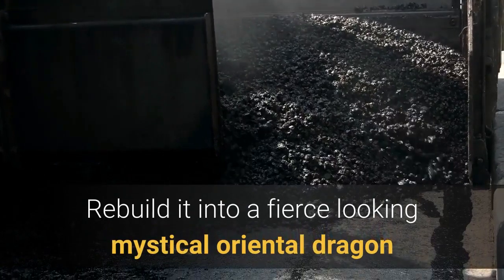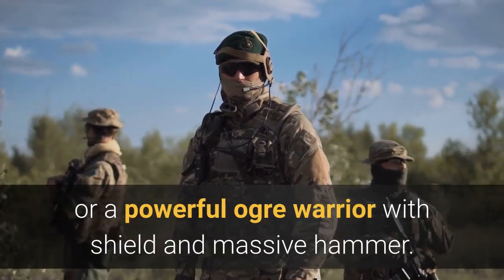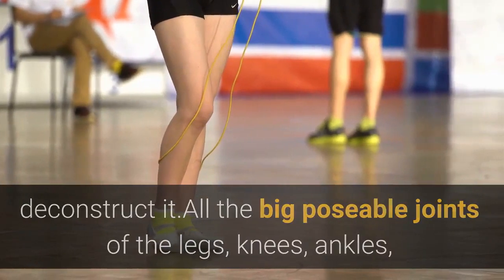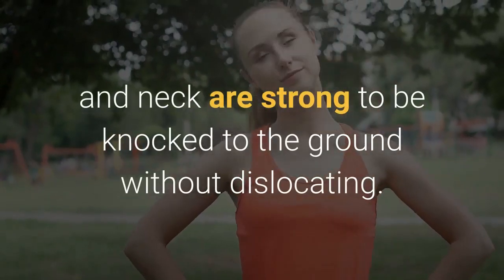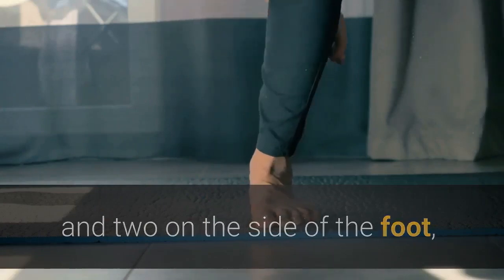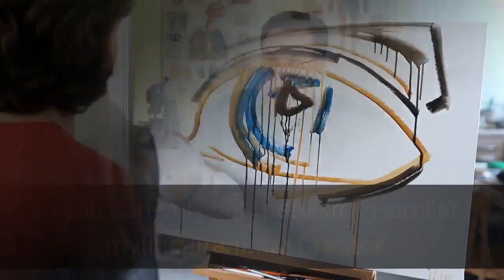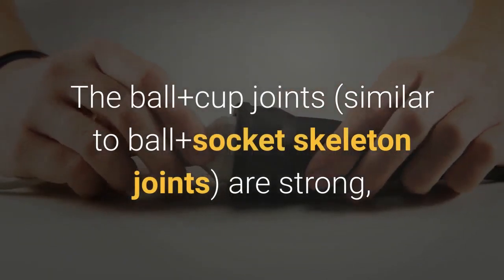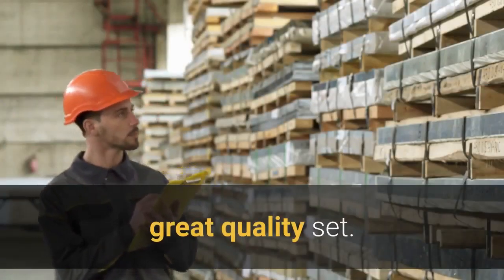LEGO Creator Fiery Legend (6751)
A cool 3-in-1 building experience.
Includes Power Functions light brick, batteries included.
Alternate models: Korean dragon and an Ogre.
Red dragon features move-able arms, legs, tail and wings.
Contains 479 pieces in total.Build a fire-breathing red dragon with a light brick, fully moveable arms, legs, tail, and wings. Rebuild it into a fierce looking mystical oriental dragon or a powerful ogre warrior with shield and massive hammer. Review: Epic fun at a great cost.  The main western dragon (standing) reaches about 9 to 10 inches in height, and, including the wings, 15 inches across.  It can be rebuild into an eastern dragon (serpent-like, with no wings, longer body), and an ogre.  However, I started with the western dragon, and liked it so much I couldn't bring myself to deconstruct it.All the big poseable joints of the legs, knees, ankles, arms, wings, and neck are strong to be knocked to the ground without dislocating.  The only parts that seem most likely to break off due to rough playing would be the two back claws and two on the side of the foot, but that's just minor gripes.I'm impressed with how strong the big poseable joints are.  They can not be bought separately from Lego.com's Pick a Brick section, so you can only get these from similar mythical/animal Creator sets.There are smaller poseable joints that make up the rest of the arm and tail, so be sure not to pull them too hard.  The ball+cup joints (similar to ball+socket skeleton joints) are strong, but I suspect in time, they will become looser and less poseable.  However, you can buy those at Lego's Pick a Brick section if you need to replace them.Overall, a fun, great quality set.